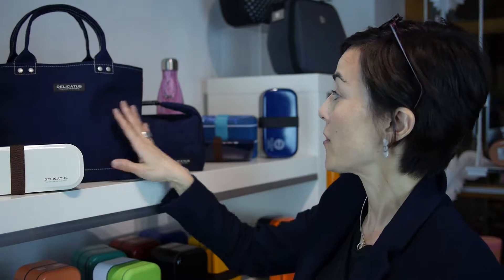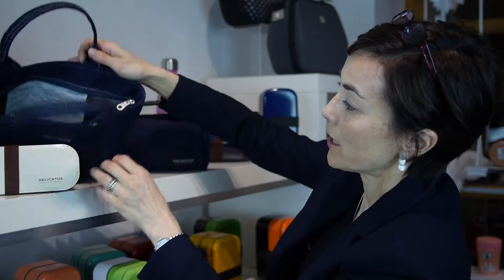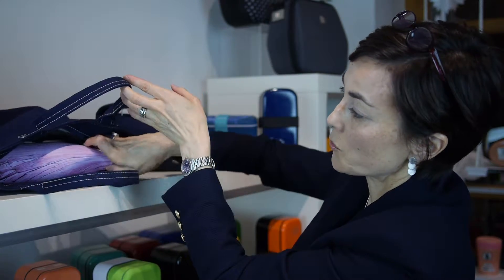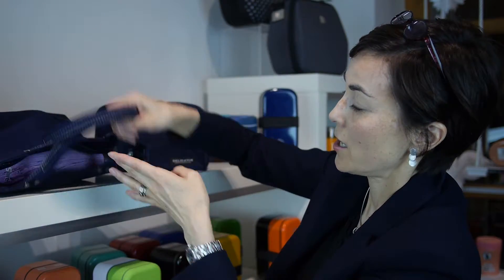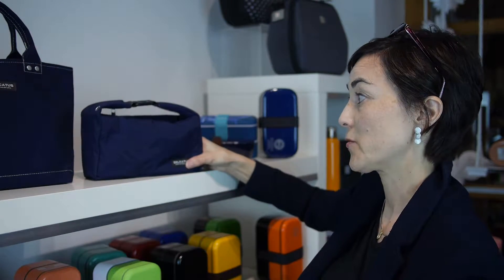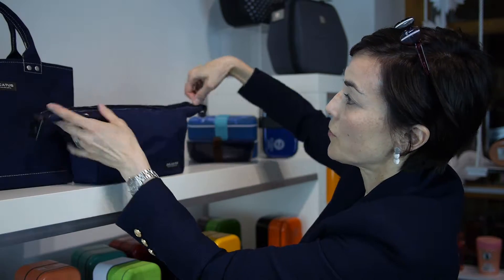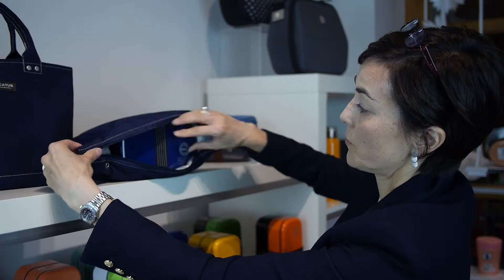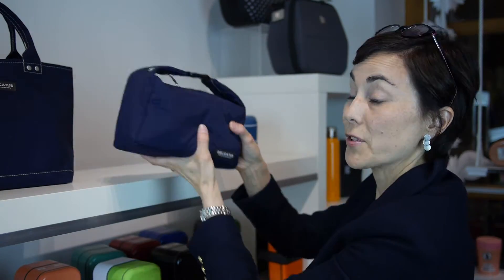Delicatus Lunch Bag from Sabu Hiromori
Pack and go with our stylish Delicatus Lunch Bag. The fully lined thermal insulated interior keeps your lunch and snacks cool and fresh as you head out the door.

Find the Delicatus Lunch bag here
This unique bag features easy to carry fabric handles, a zippered closure, and an interior mesh pocket designed for holding an ice pack, utensils, or more.